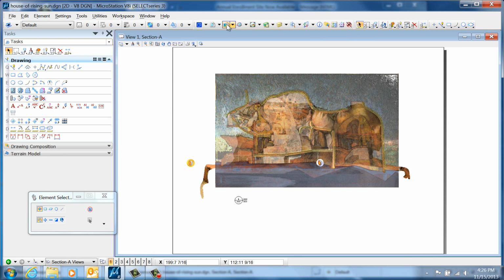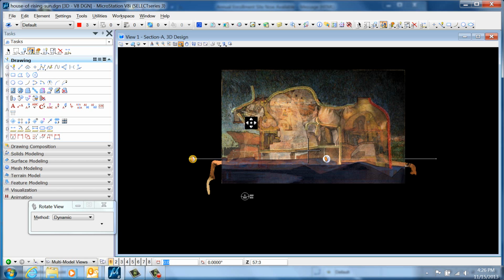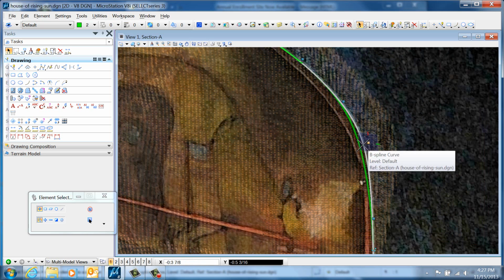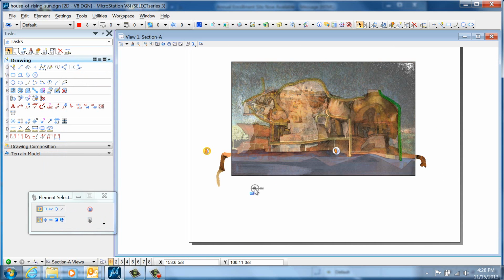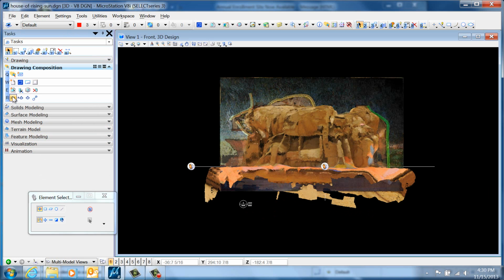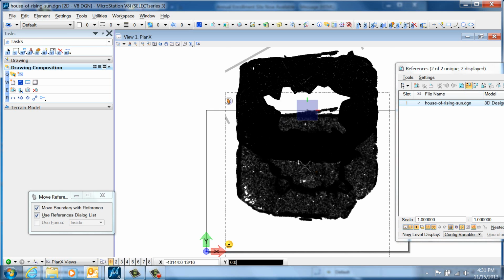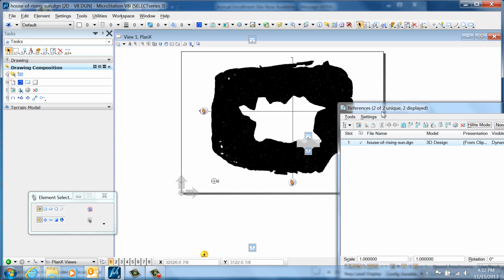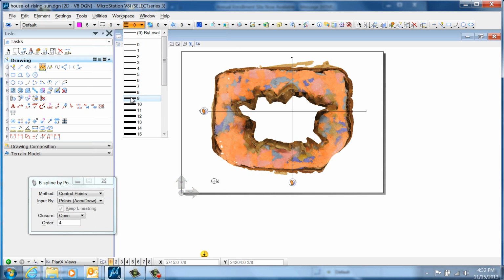modeling in thoughtspace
Here's that new video I promised showing a simple example of a next step (plus examples of the buttons to push to see what you're looking at)

The purpose of spatial information is to be a space within which people can show others what to look at and do, and in turn for people to be able to show what they see, what they are doing, and what they did.

That's an accumulative information environment that supports, within itself, real work in the form of actionable, intelligible communications and meaningful asset awareness, an information environment as a place where we can think, communicate, focus, clarify, instruct, direct, affirm, understand, decide, act.

BUT, we have to build that environment, while we do that. We don't build the environment first, and then communicate within it. And we don't communicate without an environment. We do both at the same time.

This video shows what that can look like near the beginning of a project, where both the communications, and the environment, are undeveloped, or just beginning.